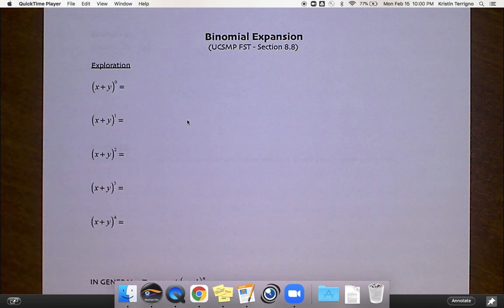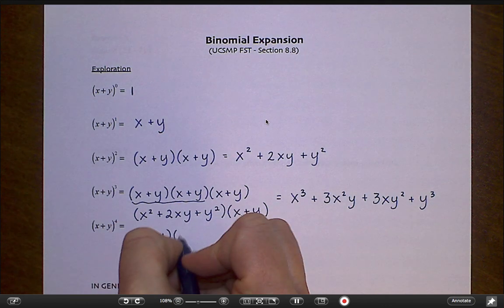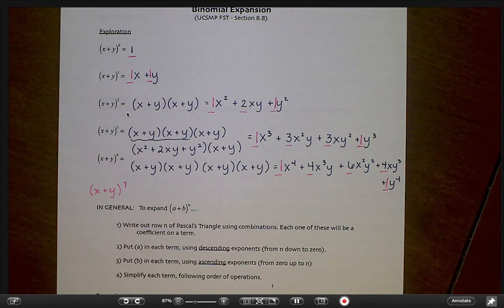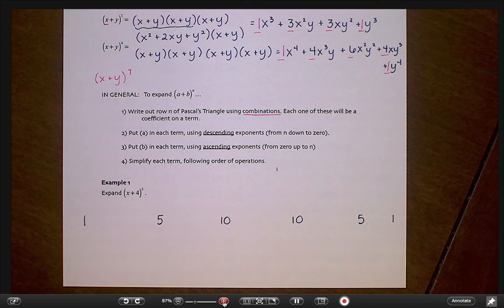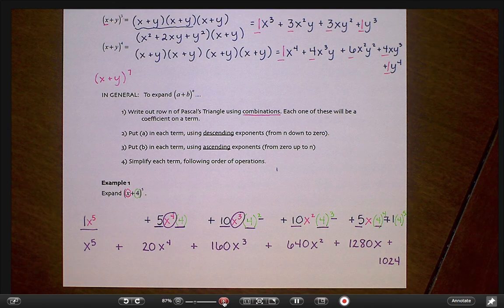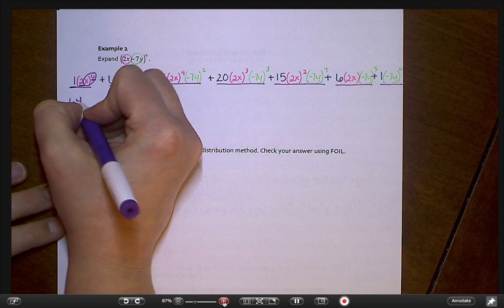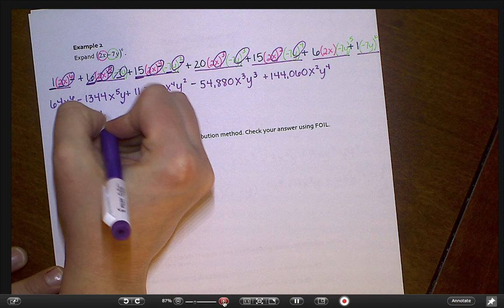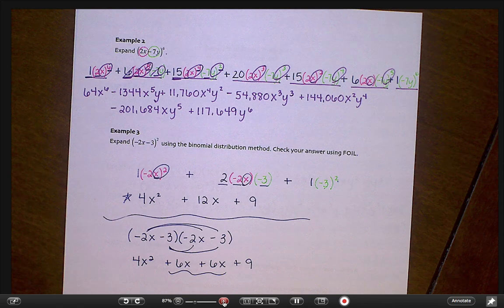Binomial Expansion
Alg 2A
Section 8.8